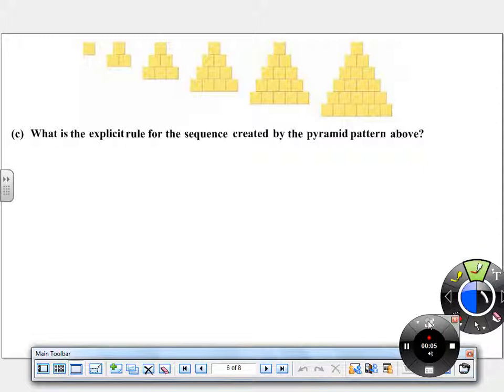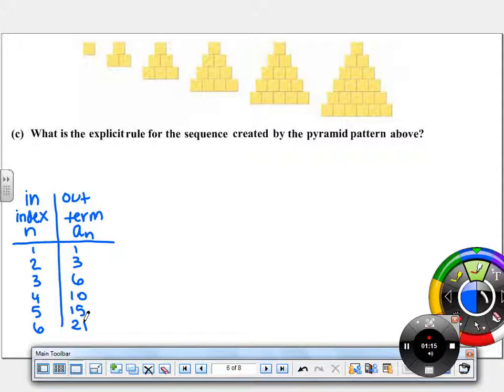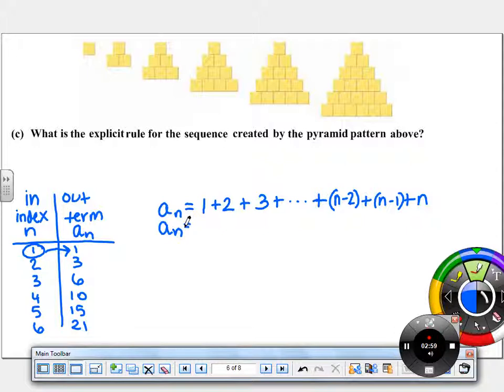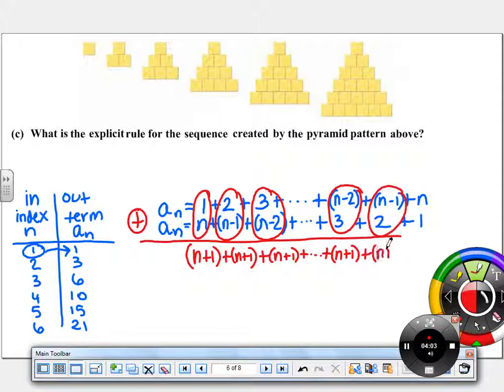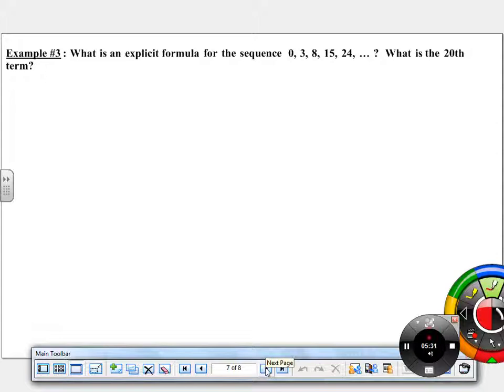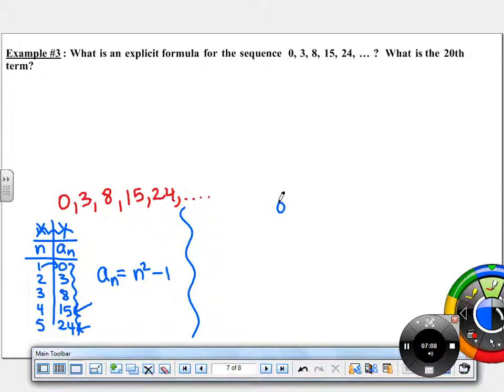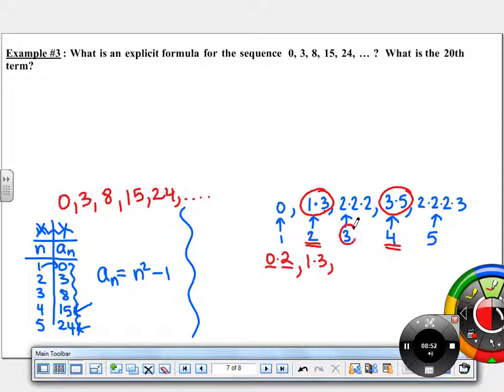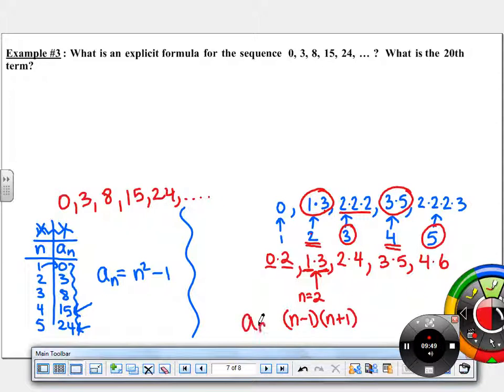Finding Explicit Rules for Sequences